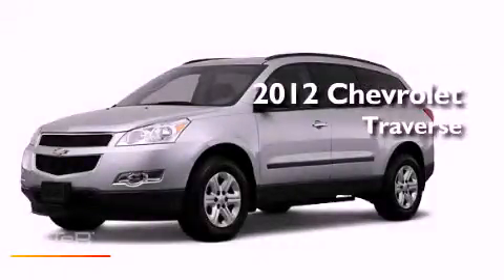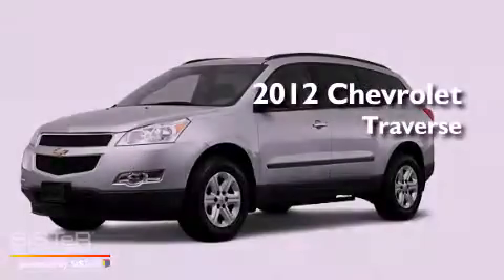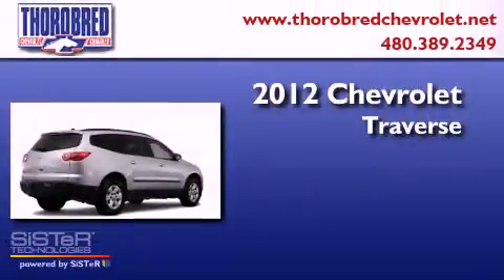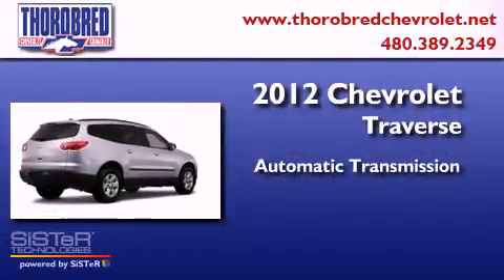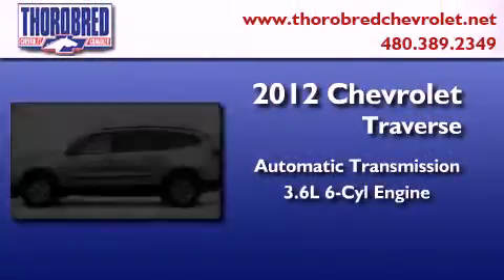2012 Chevrolet Traverse Chandler AZ 85225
Year : 2012
 Make : Chevrolet
 Model : Traverse
 Engine : 3.6L 6 Cyl. Fuel Injected
 Trans . : 6 Speed Automatic
 Exterior : Silver Ice Metallic

 Stock : 125646

 2121 N. Arizona Avenue